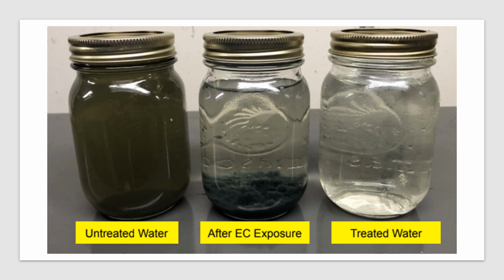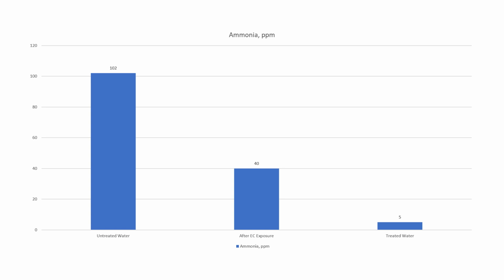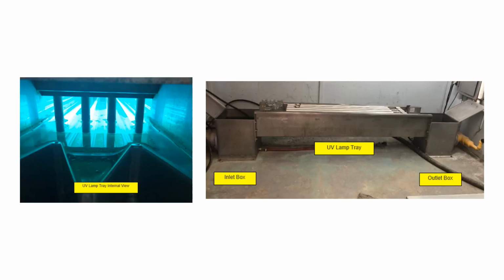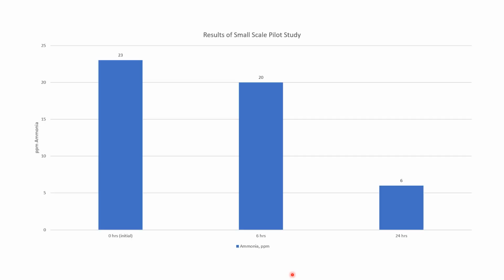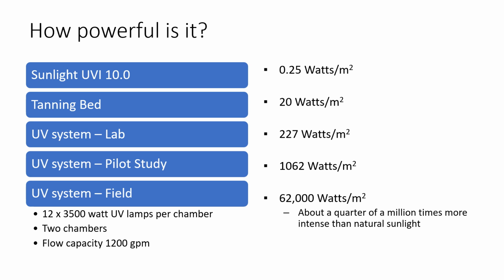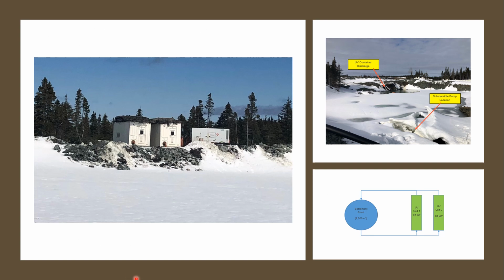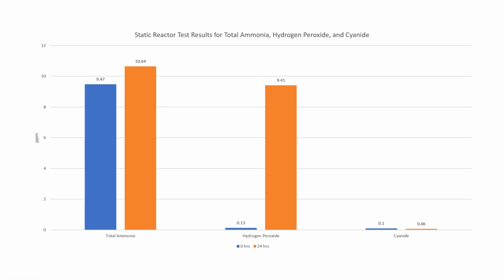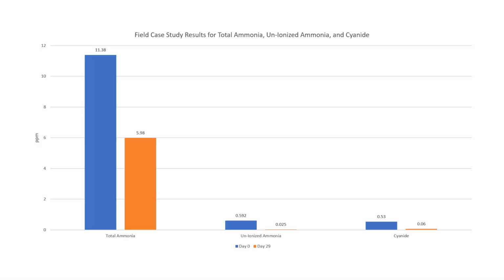A Novel Approach To Treating Ammonia and Cyanide using Ultraviolet Light - Field Case Study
Recorded presentation given to the Canadian Institute of Mining's MEMO Conference in Saskatoon on September 18, 2023.  The presentation covers the peer reviewed paper that has been published under the same title.